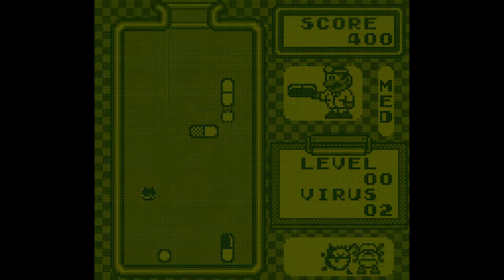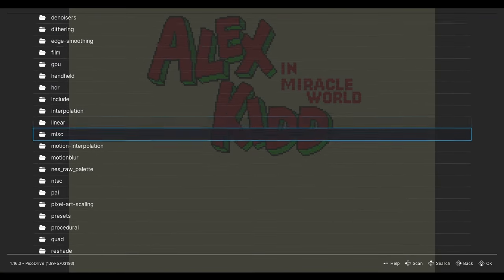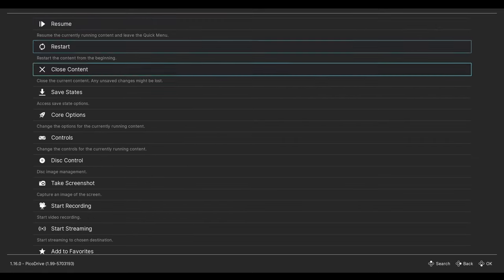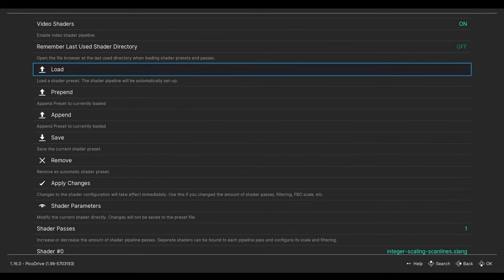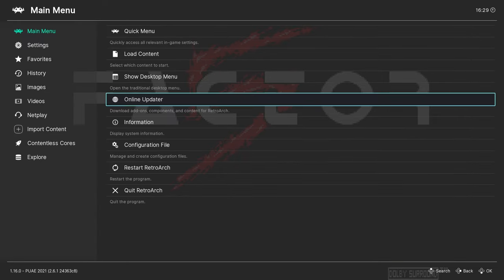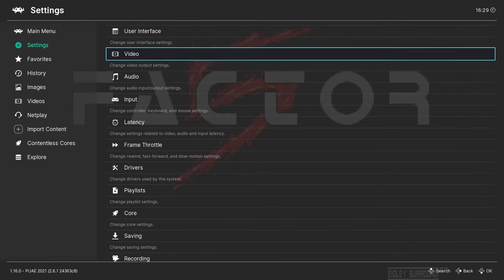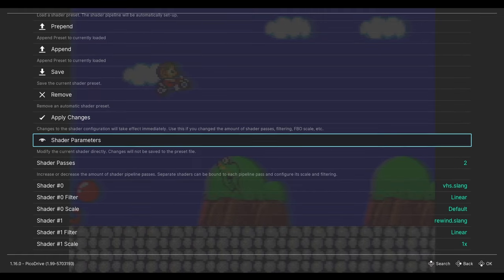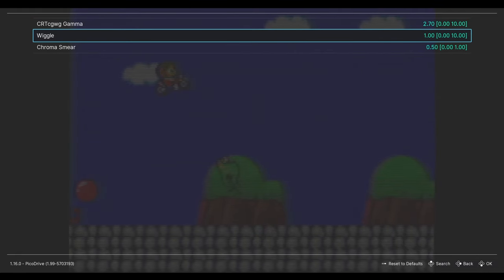RetroArch Shaders Guide - How To Use RetroArch Shaders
RetroArch shaders can take your retro games to the next level in terms of achieving everything from the nostalgic glow of a CRT screen to the blurry faded screen of the original Game Boy Advance, as well as anything in between.

In this guide, I take a look at RetroArch shaders and how to activate them as well as some customisation tips.